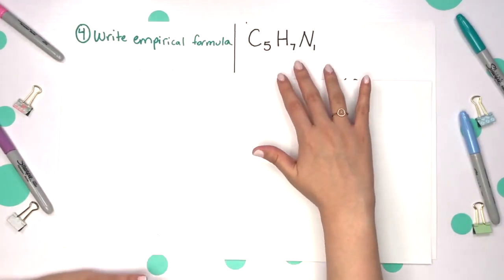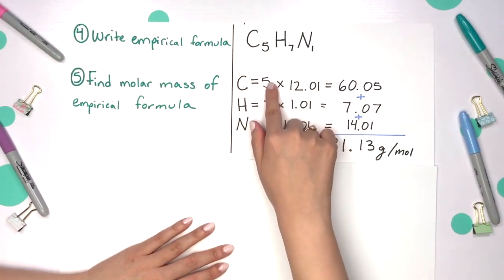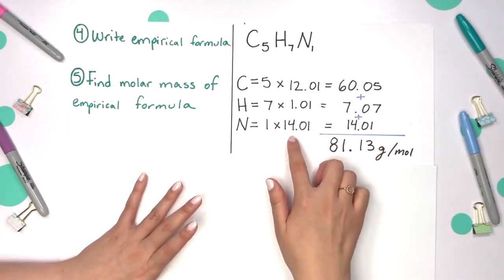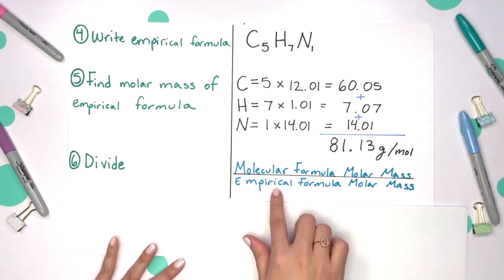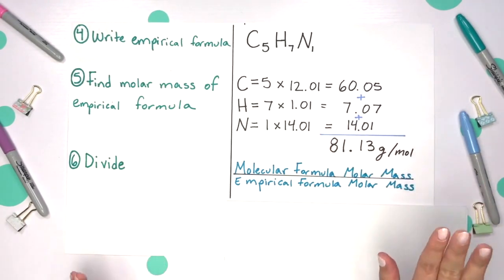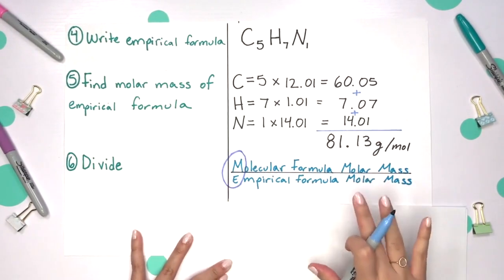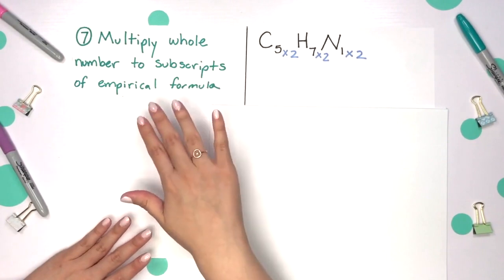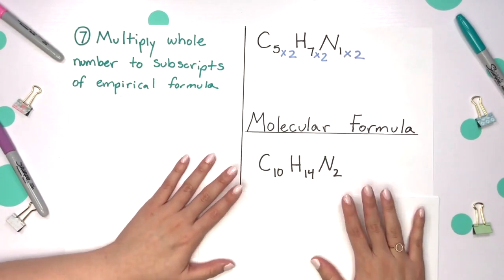Molecular Formula from Empirical F and Molar Mass